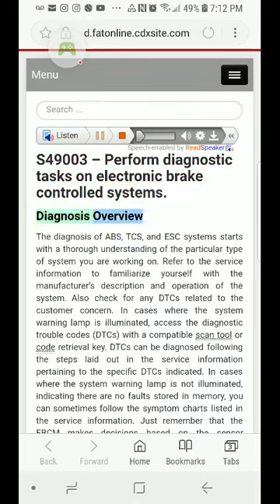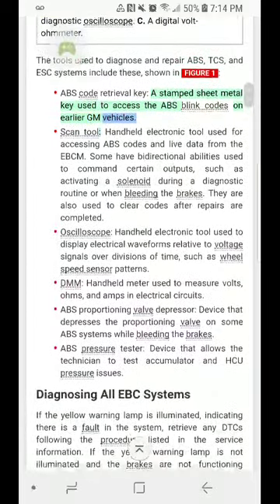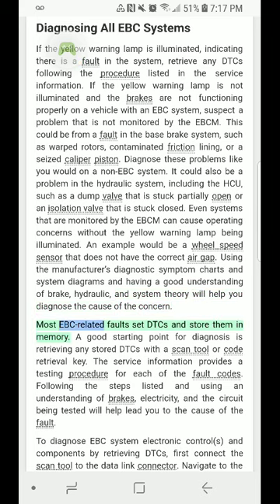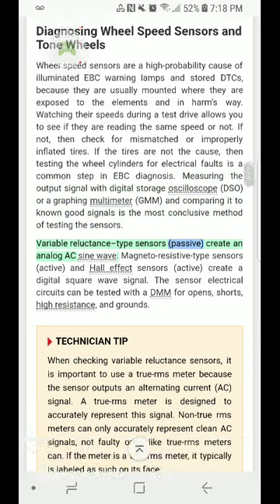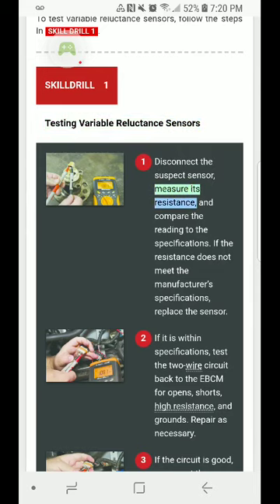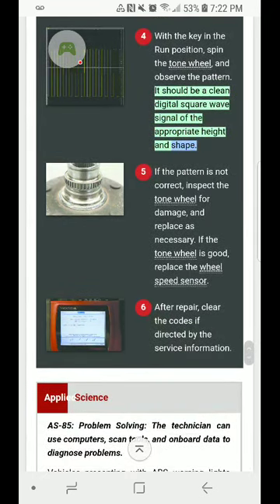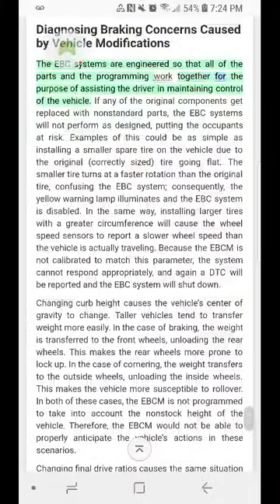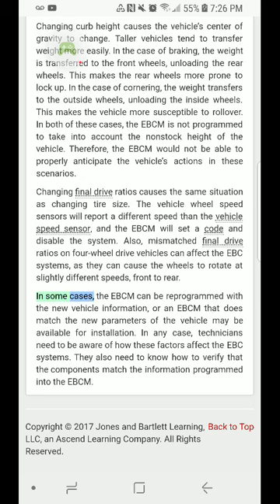Automotive Technology cdx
Chapter 49
llttf homework